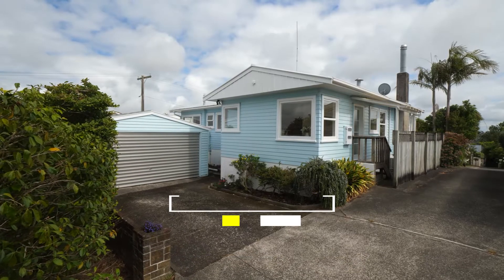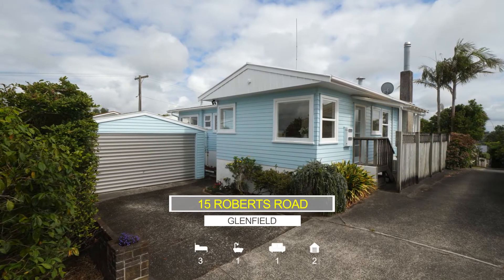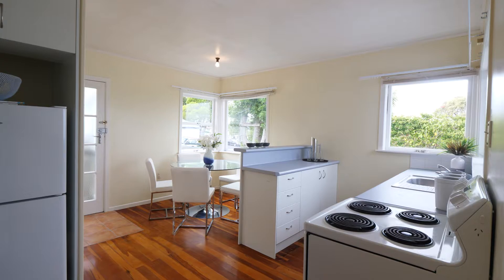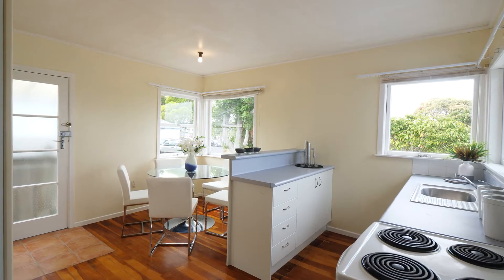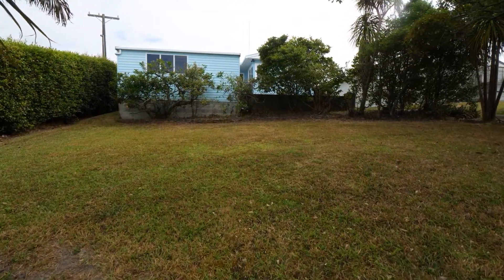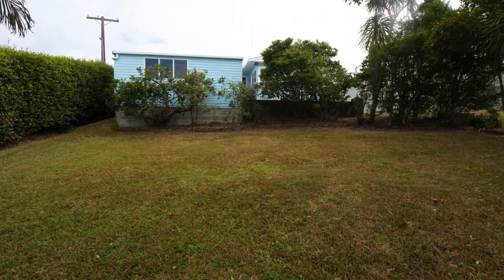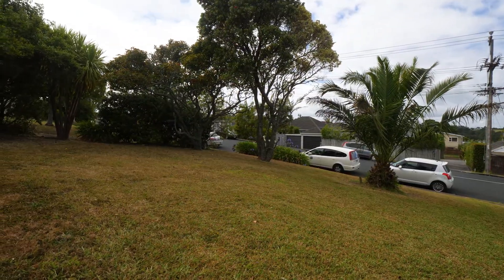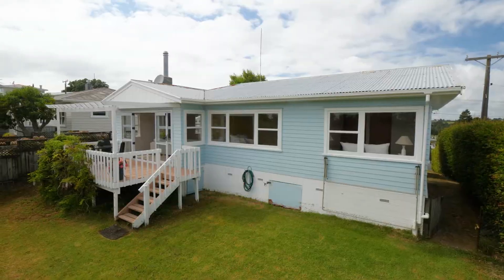15 Roberts Road, Glenfield / Nicky Hattam